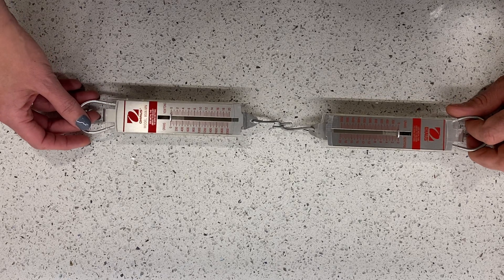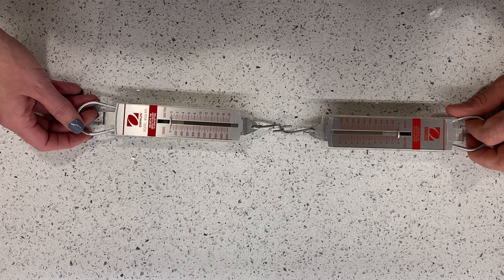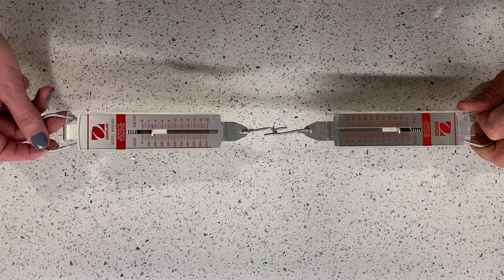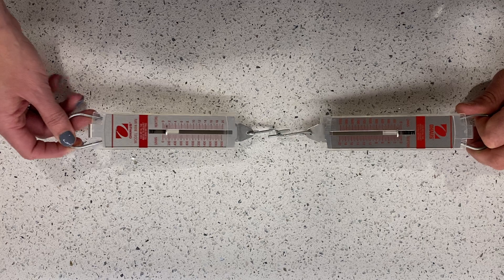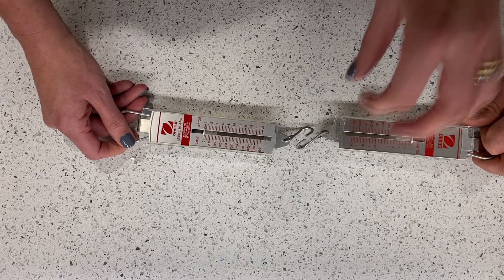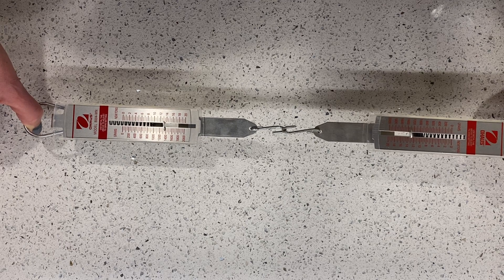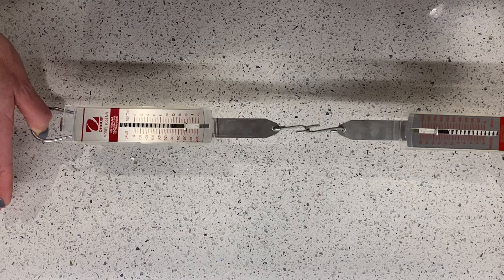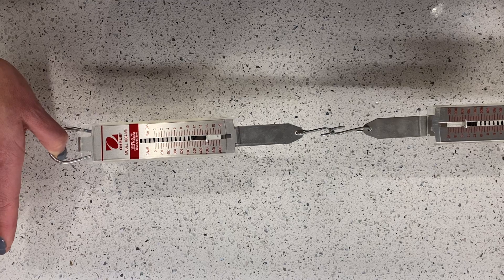Equal and Opposite Forces